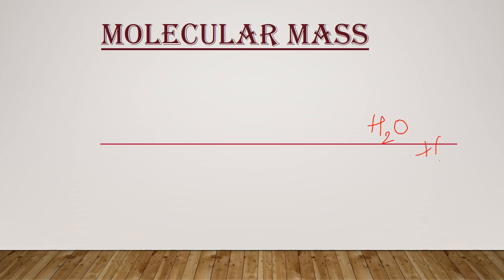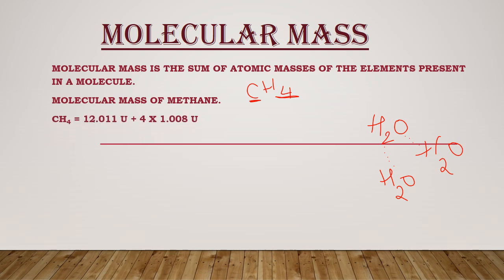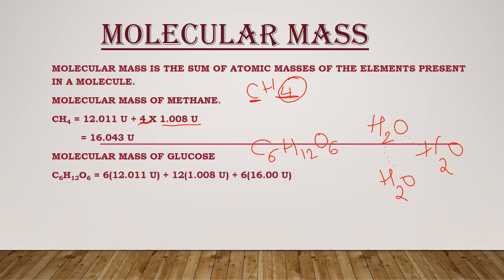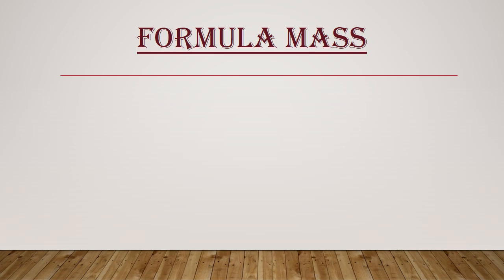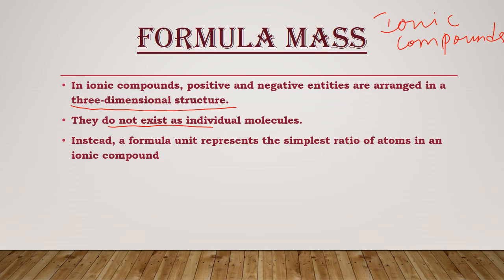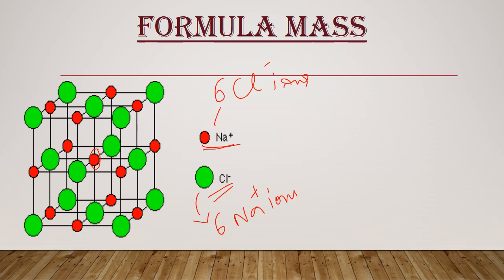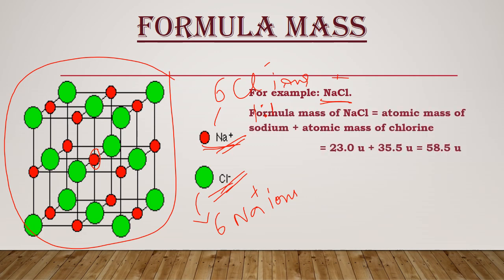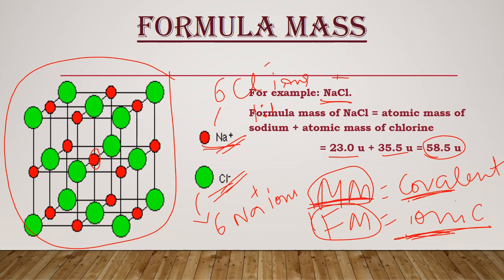Molecular Mass, Formula mass, CBSE grade 11, Basic concepts of chemistry, Ionic, covalent compounds.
In this video, we will learn the differences between molecular mass and formula mass and learn to calculate them.